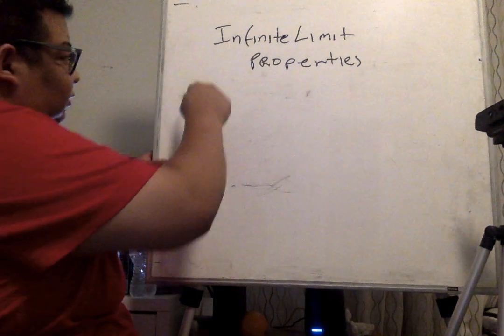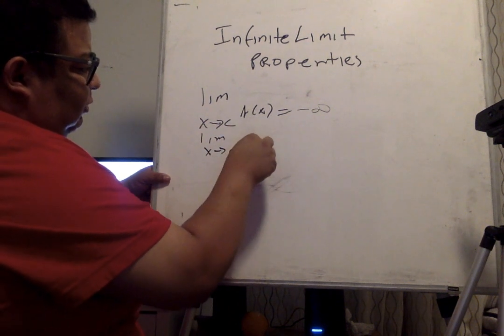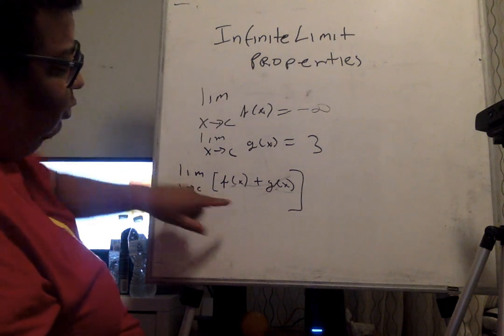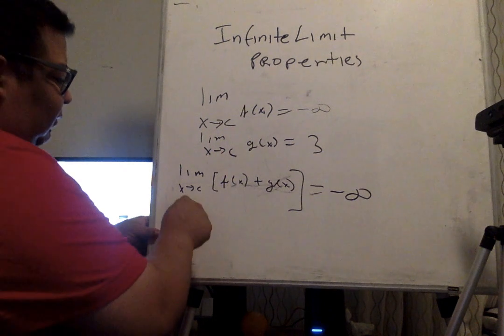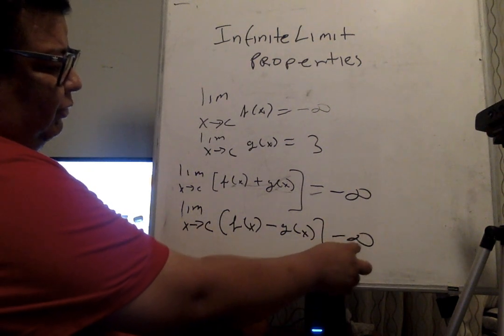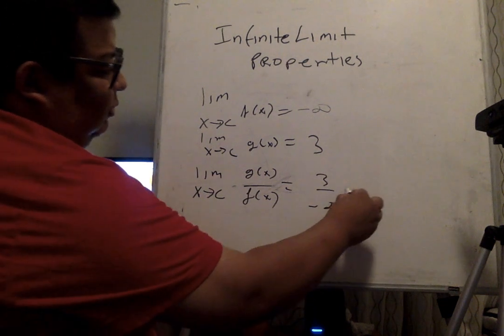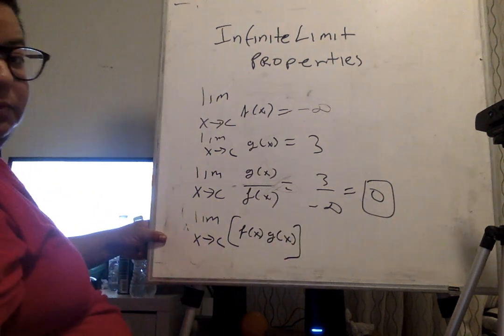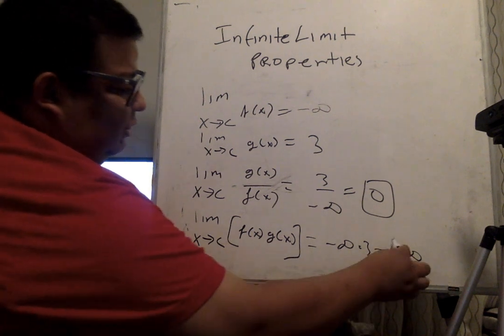CALCULUS - FINDING THE VALUE OF THE LIMIT USING INFINITE LIMIT PROPERTIES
In this video, I teach you how to use the properties of infinite limits to find the value of the limits:
 Given lim x app c f(x) = - infinity and lim x app c g(x) = 3, find:
1. lim x app c [f(x)+g(x)],
2. lim x app c [f(x)-g(x)],
3. lim x app c [g(x)/f(x)],
4. lim x app c [f(x)*g(x)],